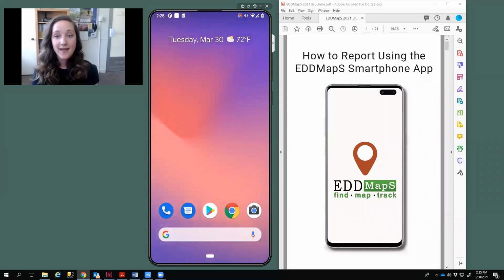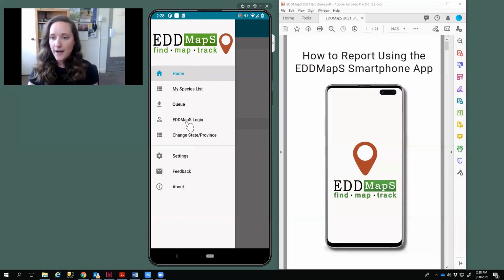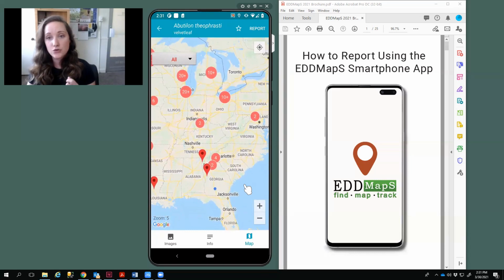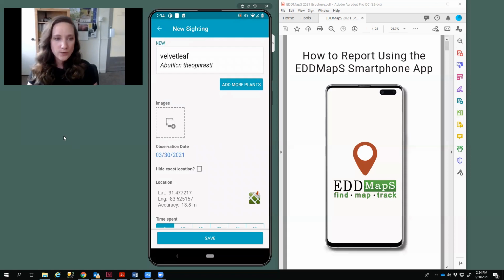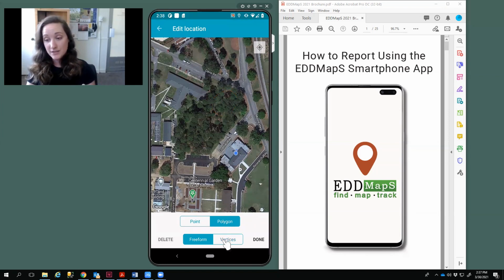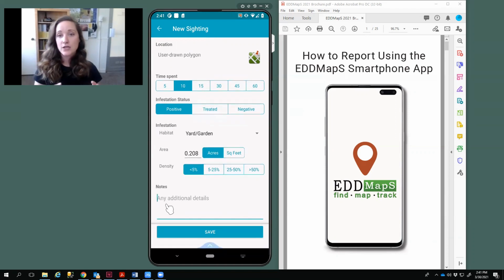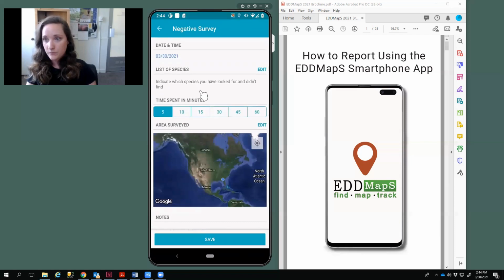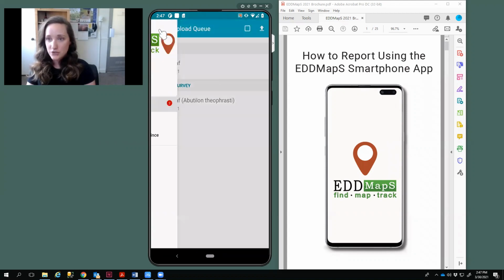How to use the EDDMapS App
Presented by Rachel Carroll, UGA